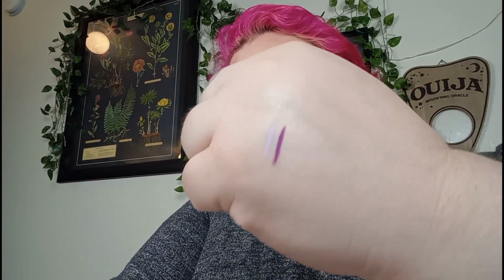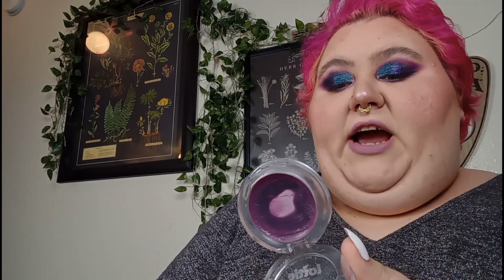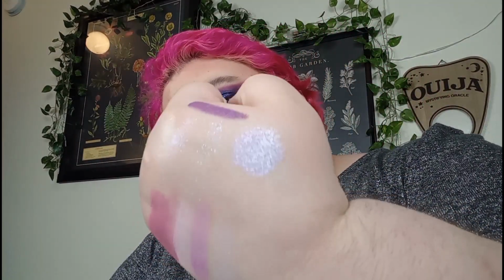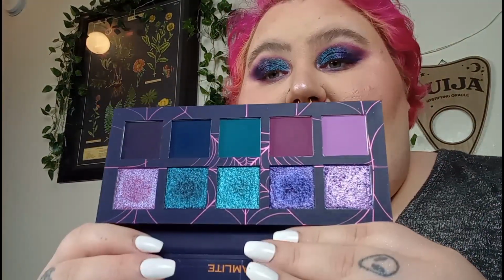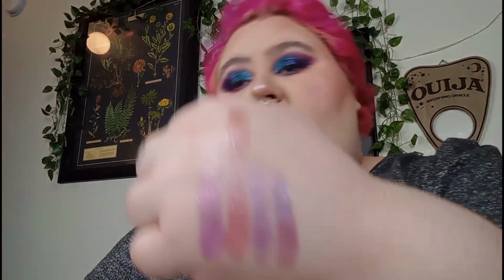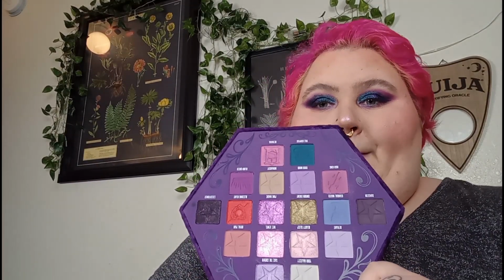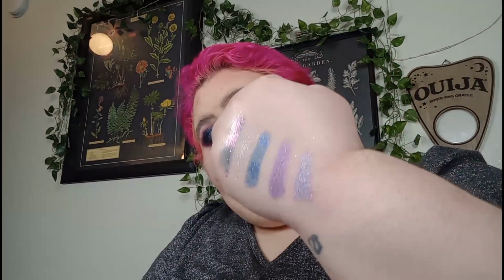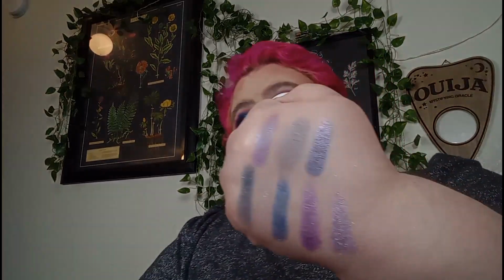Rainbow Series | Purples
Hey guys!
Today's video is another installment on my rainbow Series. This was inspired by @battybean  and her video series that she did last year on colors of makeup in her collection. Today is Everything purple! These are all my favorite and best performing purples in my collection. Lemme know what color you'd like to see next.

What I'm Wearing:
Primer: wet N Wild impossible primer stick (left) elf liquid poreless putty (right)
Foundation: Haus labs triclone shade 100 light neutral
Concealer: hourglass vanish shade silk
Setting Powder: hourglass shade translucent
Setting Spray: Mac Fix + and Sophia & mabelle set + prep
Eyebrows: glossier boy brow clear
Eyeshadow: glamlite x Scooby Doo creeps & crawls
Singles: chantico beauty purple duochrome
Eyeliner: charmacy duochrome shade E03
Bronzer: pinklipps shade latte and nyx butter melt shade butta cup
Blush: ace beaute liquid shade pastel persimmon and lunar beauty moon prism palette shades soliel and pink moon
Highlight: kannabis kreationz shade honey OG and glamlite x Scooby Doo pink duochrome (top shade)
Lips: nyx suede shade violet smoke